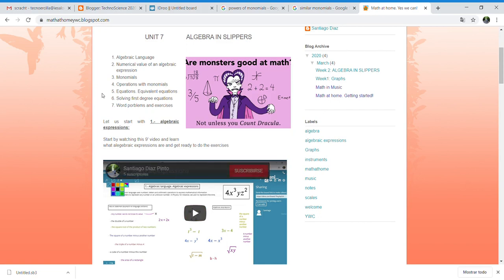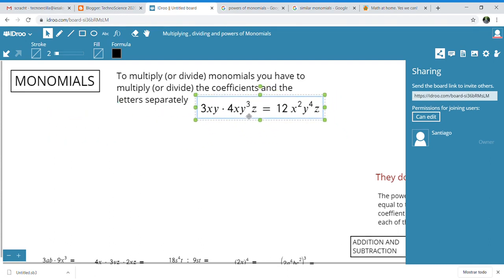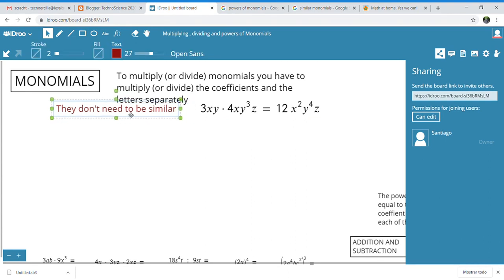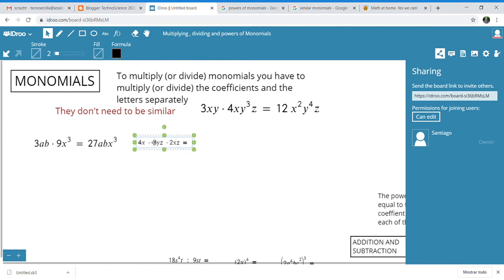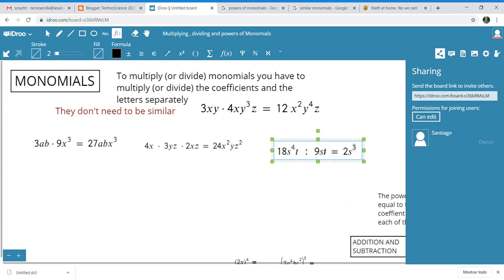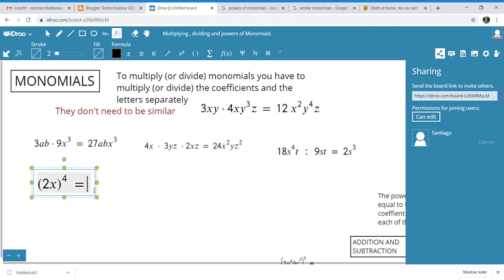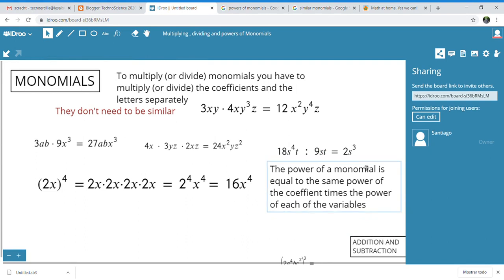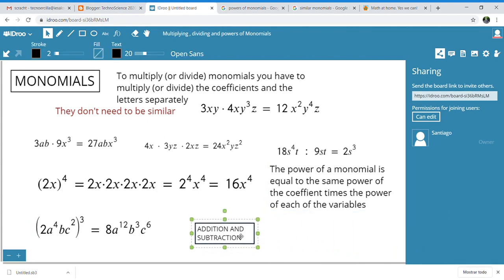05 Monomials Product Divsion Power COMPRIMIDO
Monomials. Product, powers and division with monomials